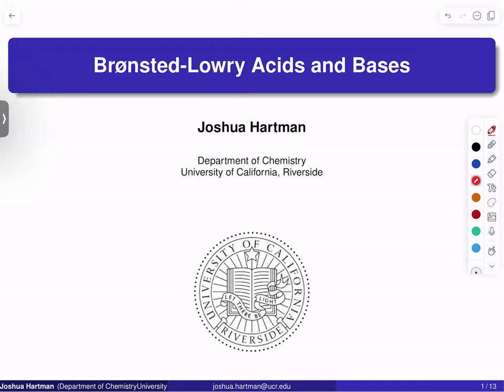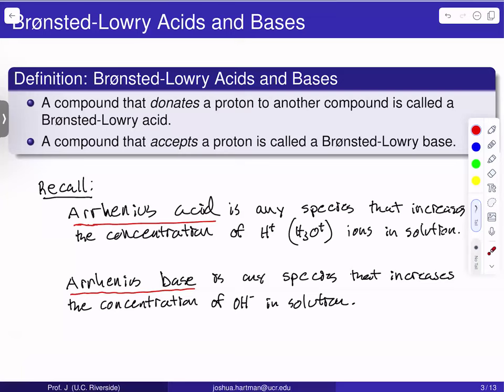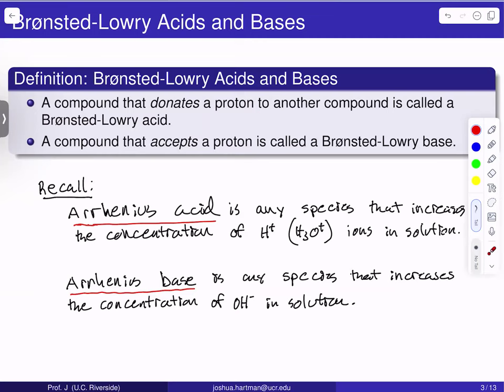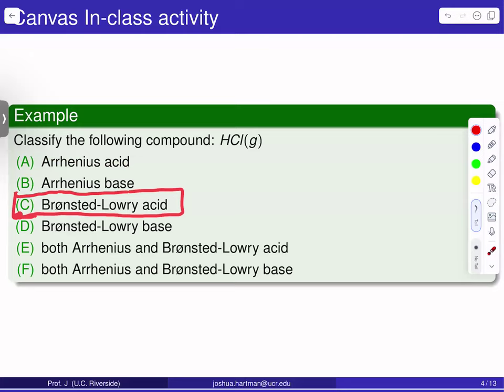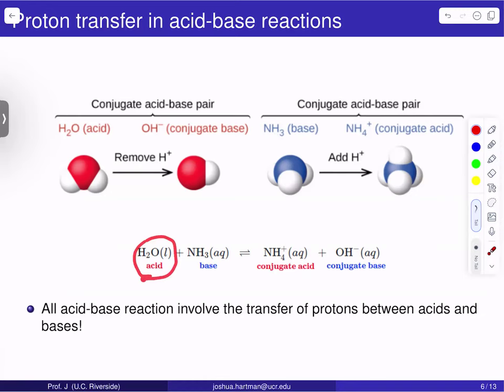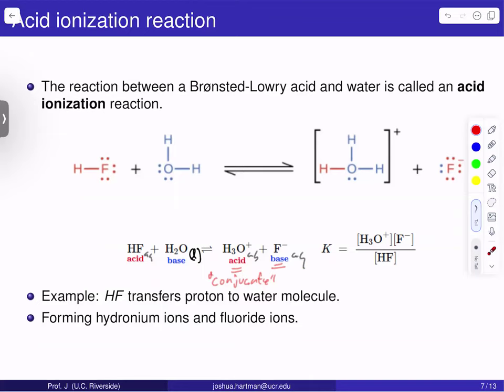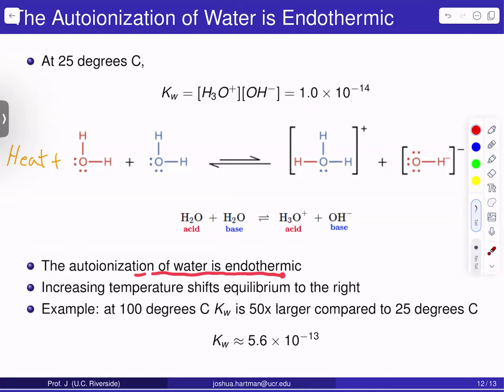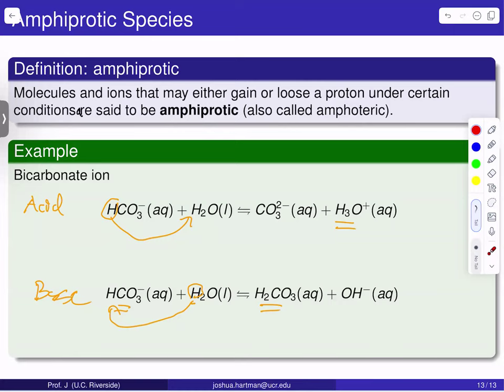Bronsted-Lowry Acids and Bases